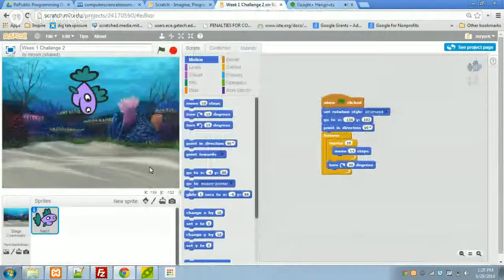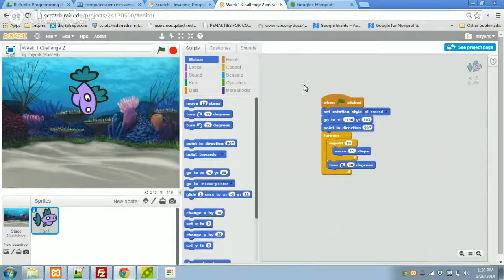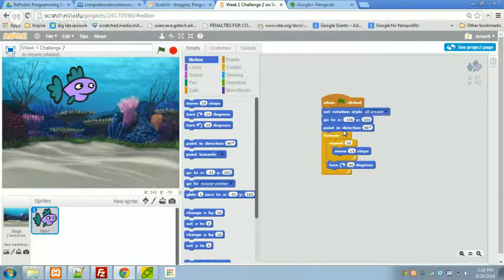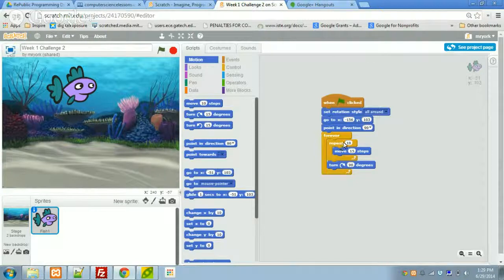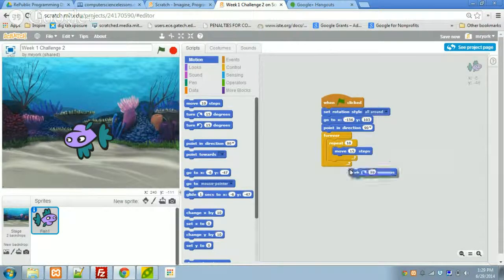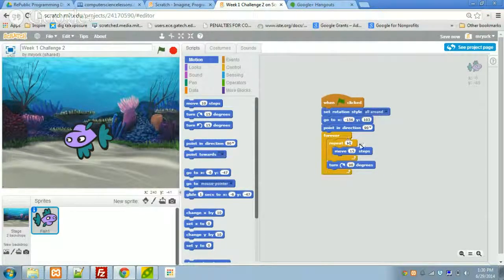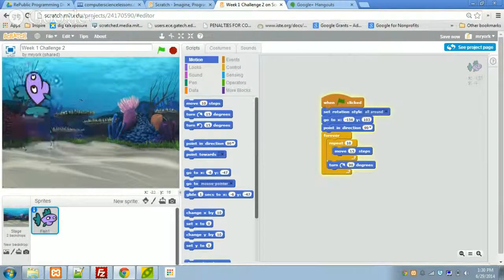Week 1 Challenge 2 Solution